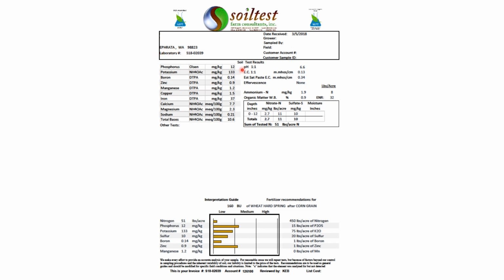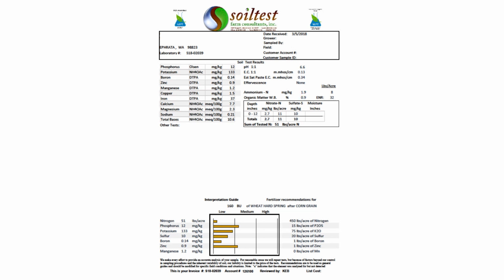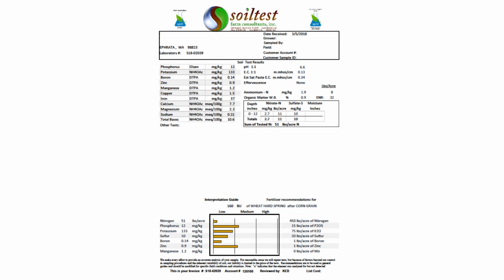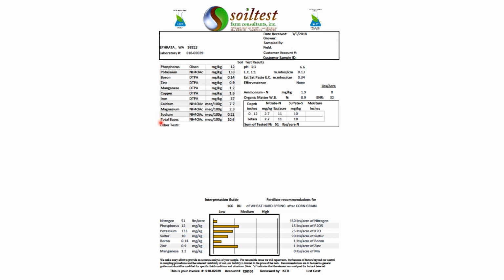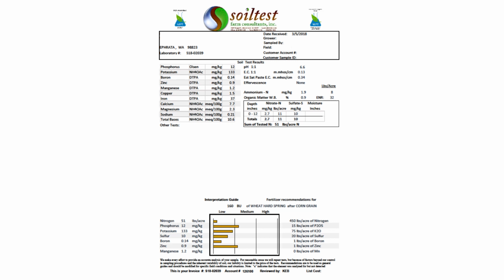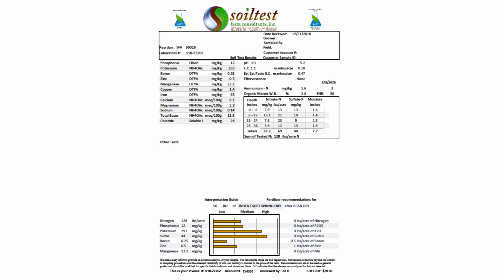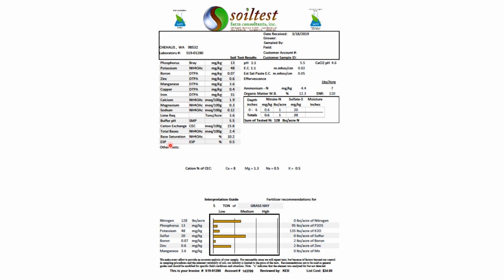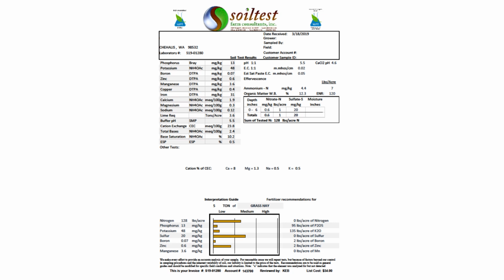Understanding your soil analysis report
This video will give the information you need to be able to read and interpret the results from a Soiltest Farm Consultants report.  Each parameter is explained in detail to help you better address the needs of your plants.